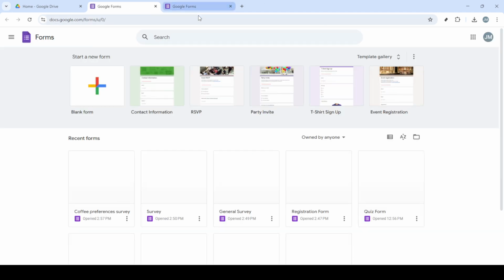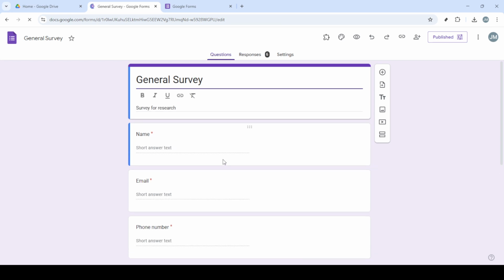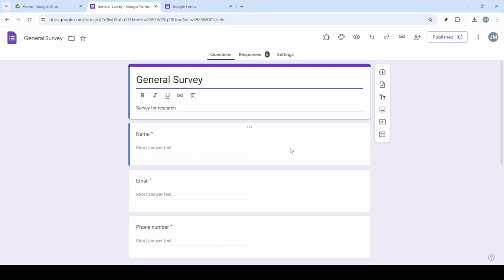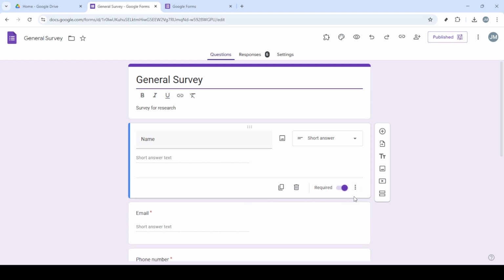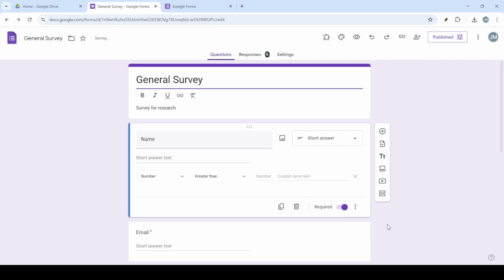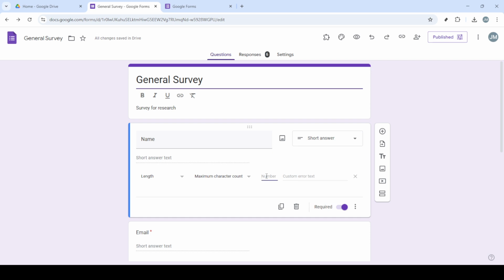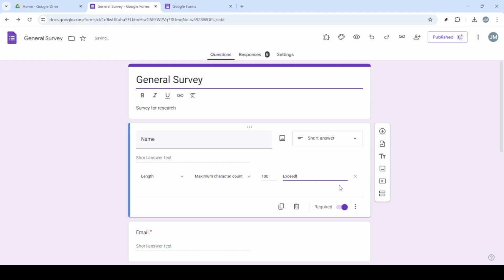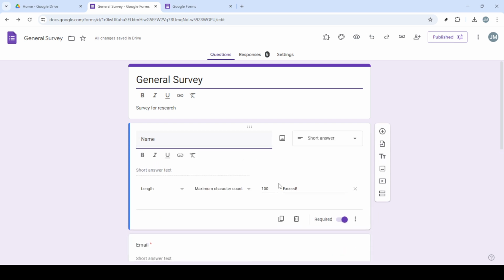Learn How to Set Rules for Your Google Forms Questions [2025 Full Guide]